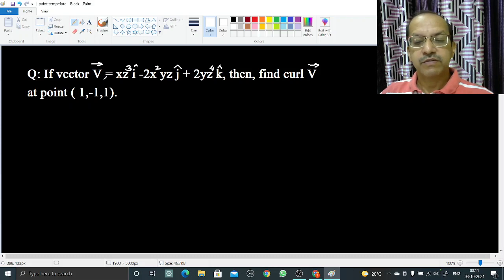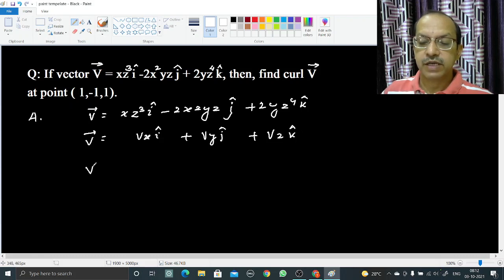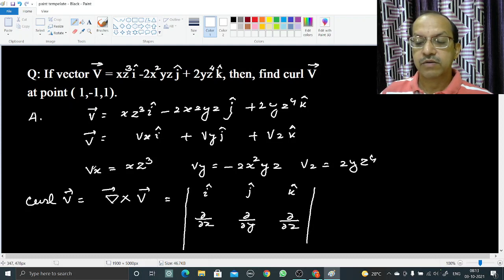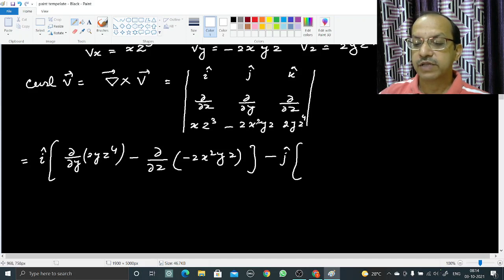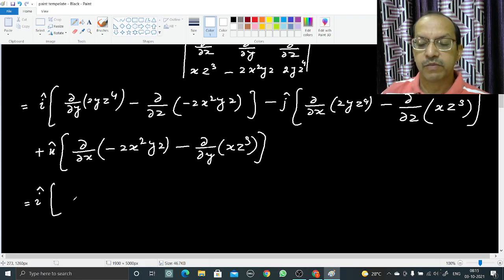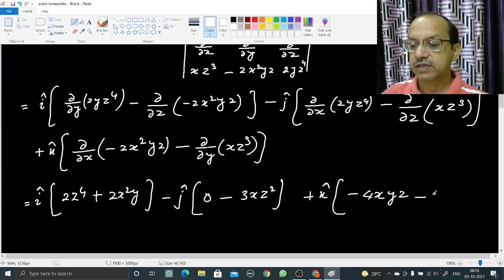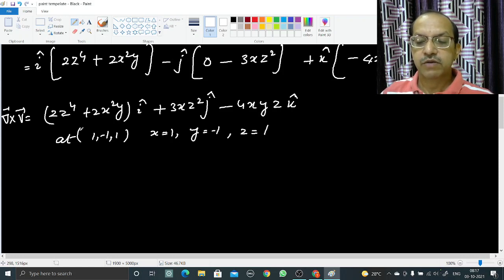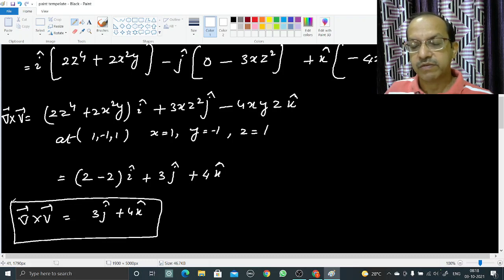Curl of a Vector Question | BSc 1st Year | Physics | Semester 1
Dear Student